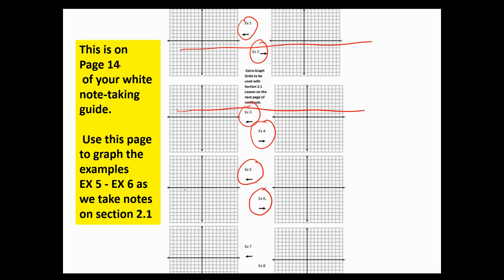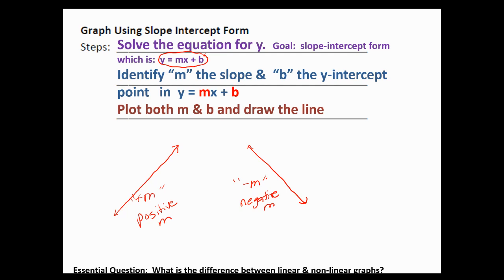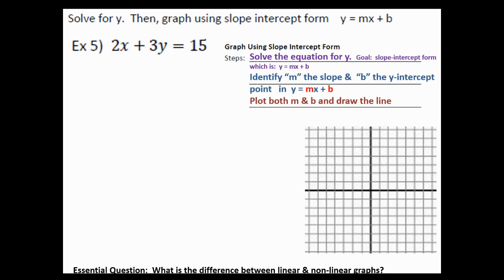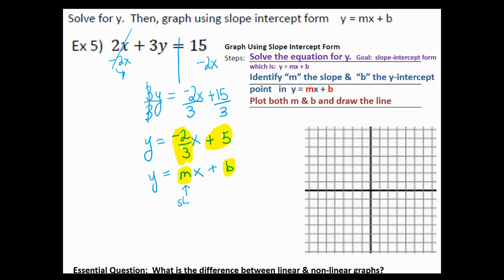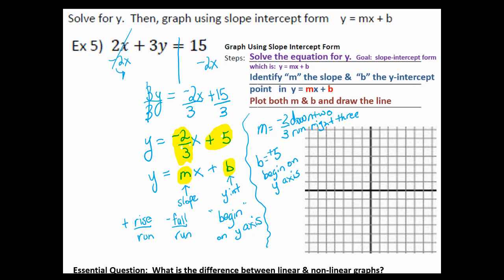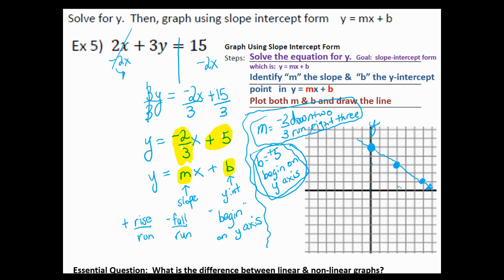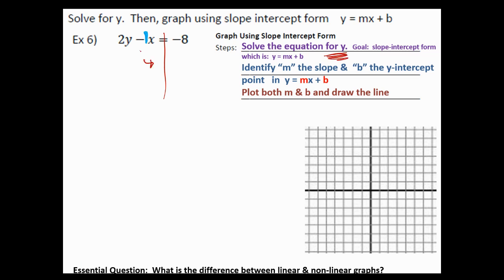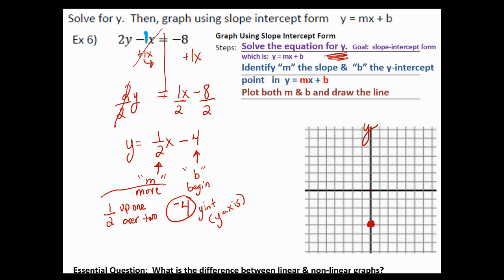section 2.1 recording Day 2 Agenda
Complete Examples 5,6 on Page 15 of your white notetaking guide.